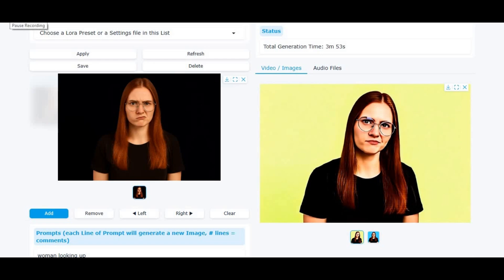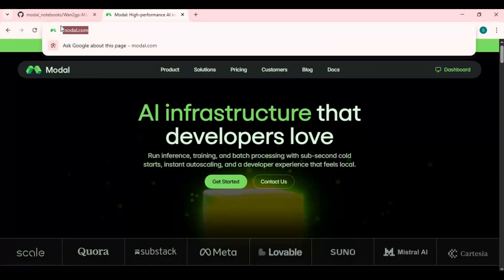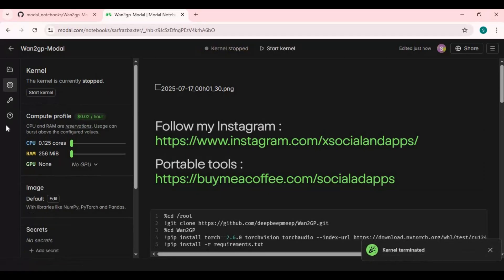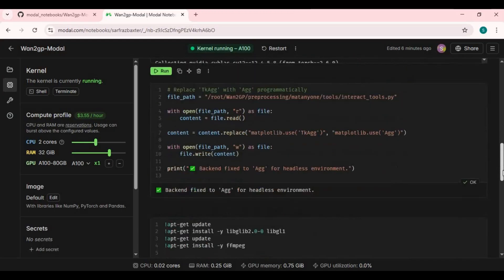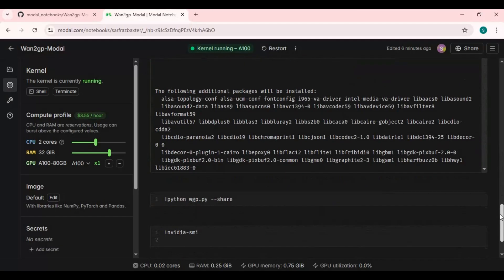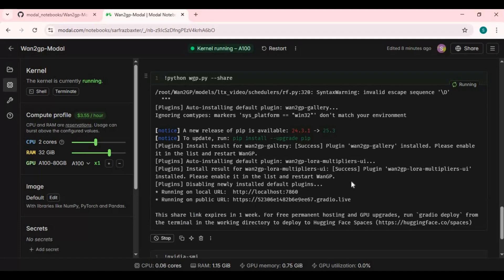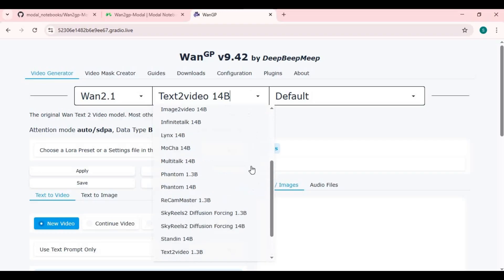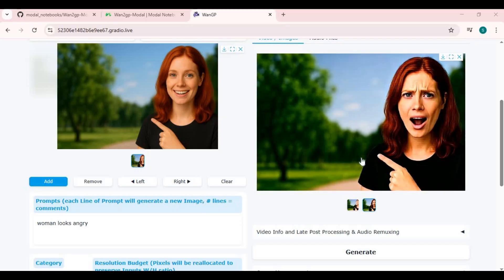Chrono Edit Now on Modal & Wav2GP Generate Realistic Images Without High VRAM!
Introducing Chrono Edit — the ultimate AI tool for creating ultra-realistic, consistent characters in any pose, outfit, or style!
With just a simple text prompt, you can generate stunning images that stay true to your chosen character and clothing across every scene.

💡 No high-end GPU? No problem!
You can easily run Chrono Edit on Modal, which offers 100 GB of free GPU credits every month — perfect for anyone who wants to explore advanced AI models without expensive hardware.

📌 What you’ll learn in this video:
00:00 – Introduction
00:45 – Modal Notebook
02:05 – Modal GPU Settings
06:15 – How to Use